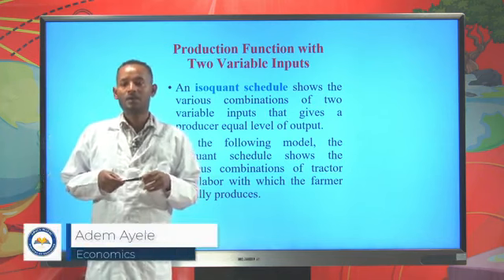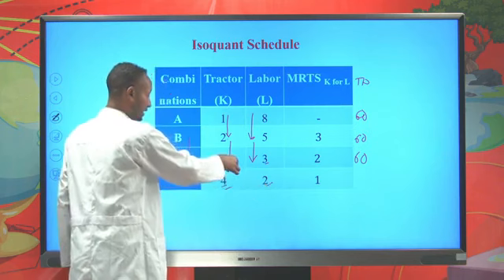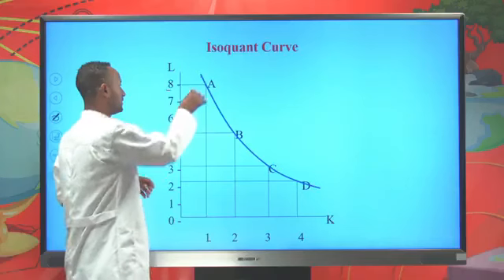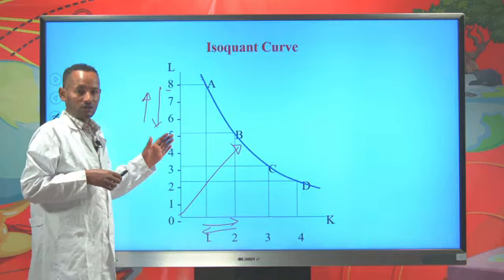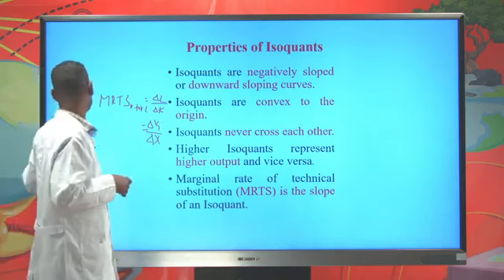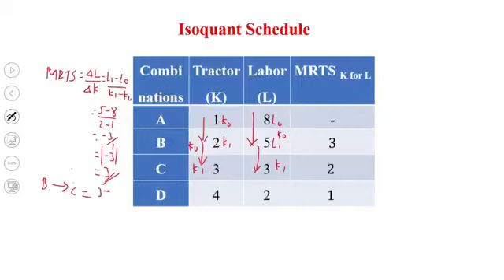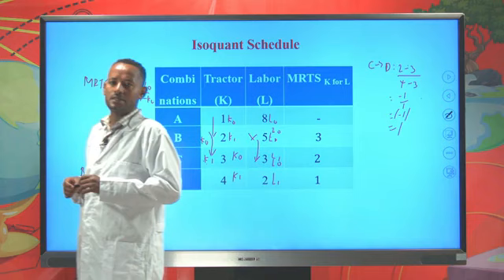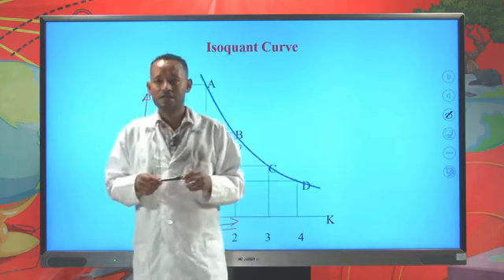class 12 economics unit 7